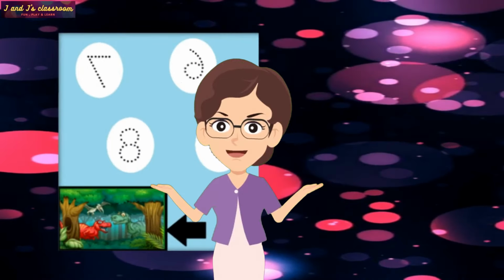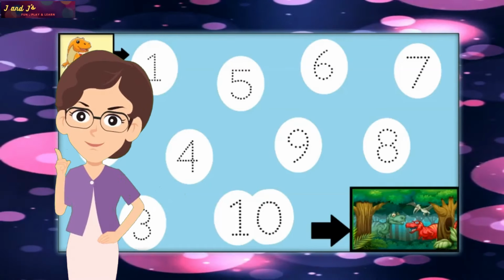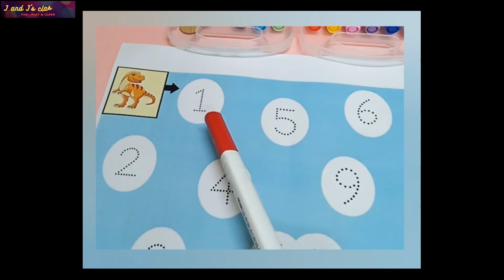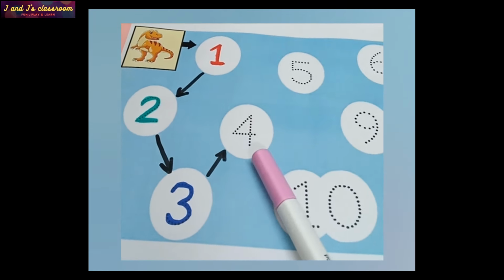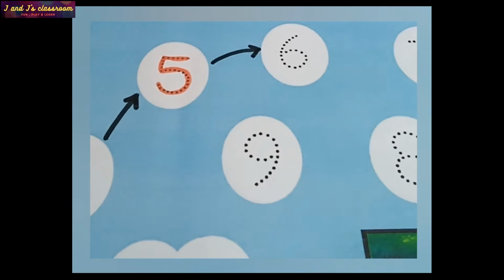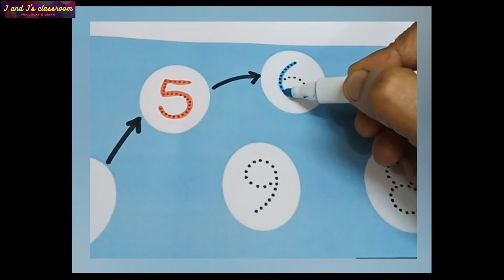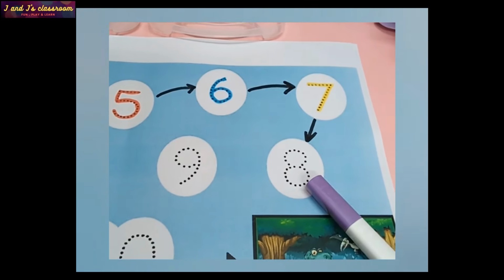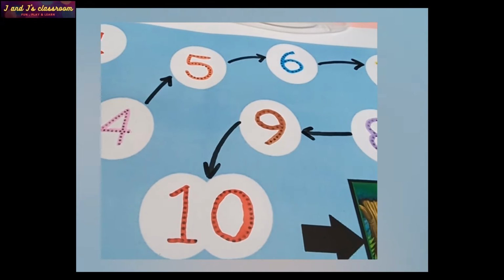Send off the Dino by tracing the numbers | Preschool Math's -kids fun puzzle activity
Preschool Math's concept. Trace the numbers & send off the dinosaur |Preschool Math's -kids fun puzzle activity. Dinosaur story to trace so use color pens to send off it.
Trace the numbers from 1 to 10. Baby class Math's. Kids Math classroom fun activity.